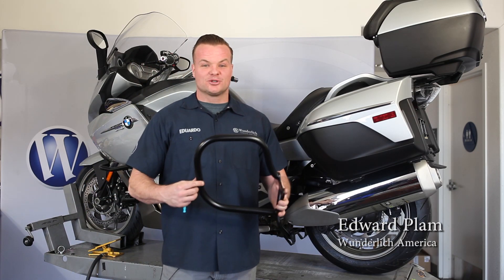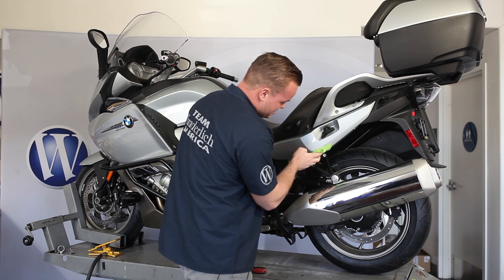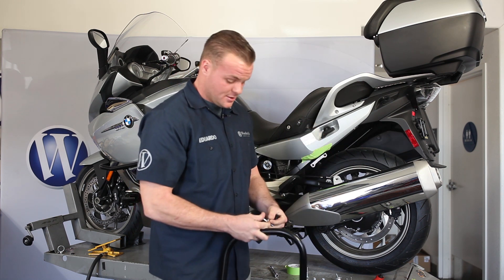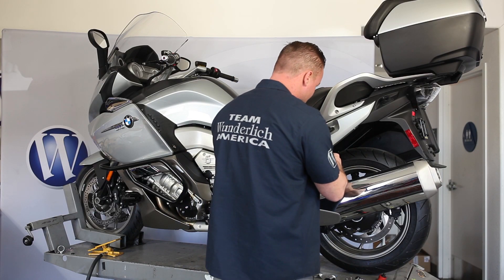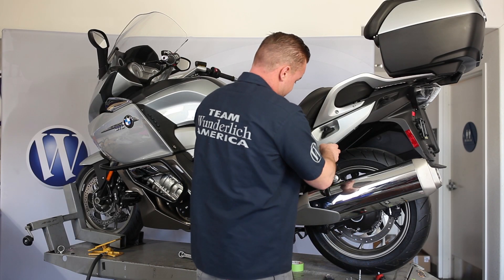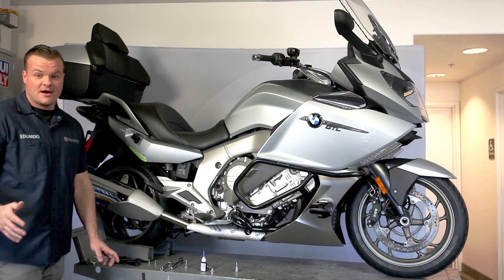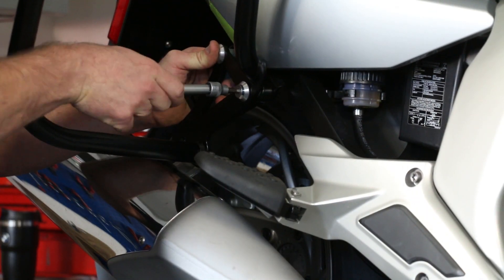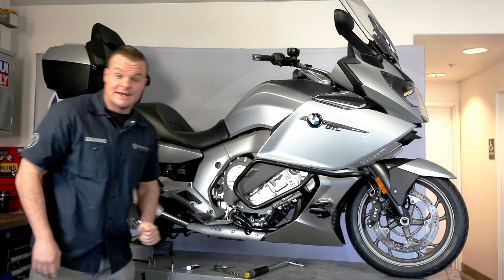BMW K1600 GT GTL Rear Protection Bars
The saddlebag protection bars are the ideal complement to our engine protection bars, but they can also be installed without them. They optically integrate to the bike and offer outstanding protection for the rear of the heavy K1600. If your bike were to tip over, the protruding saddlebags would surely suffer some damage. These bars effectively protect the saddlebags against such damage. Also when maneuvering in tight spaces, the bars can protect your bike from scratches and other damage.

Each saddlebag protection bar attaches to the bike at three points so that in case of a fall, the impact is spread over all points and the energy is absorbed. Ground clearance and cornering clearance is not compromised. Available powder coated black, silver or chrome plated.

Some facts:

    Protects the saddlebags from side impacts and damage in a tip over
    Fits K1600 GT and GTL
    Three attachment points, each bar
    Complexly shaped round tubing
    Also provides a nice hand hold for the passenger
    Additionally serves as a lifting and tie down point
    Supplied complete with all needed hardware and instructions
    No modifications to the bike required
    5 year warranty against defects in materials or workmanship